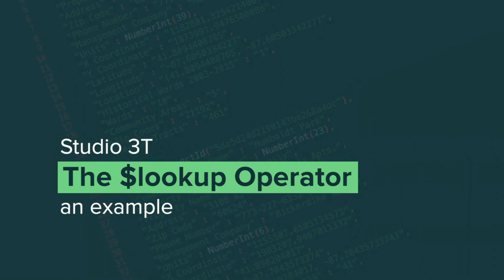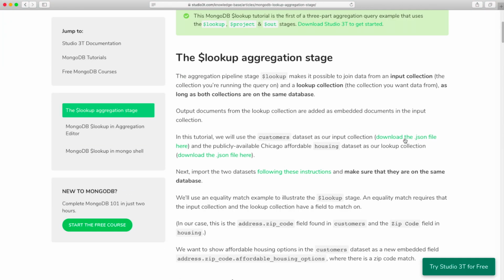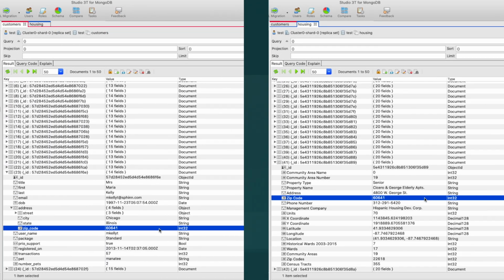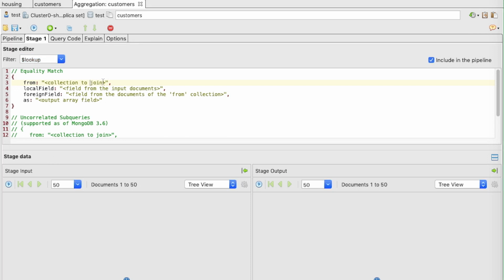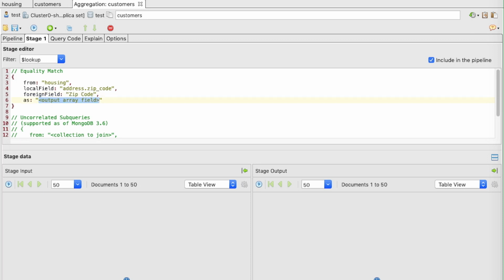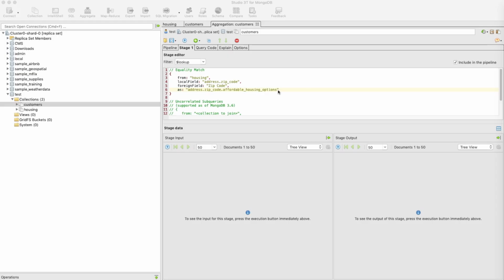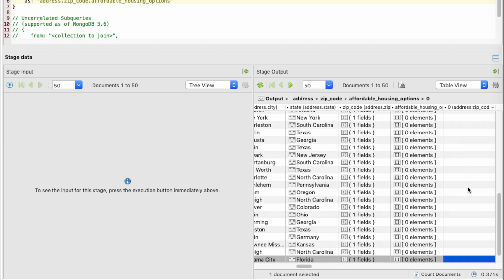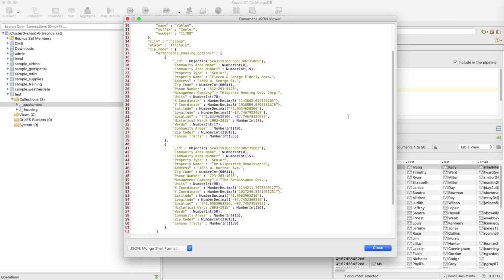MongoDB $lookup Example | The MongoDB Aggregation Pipeline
Use the MongoDB $lookup operator to join data from one collection to another.

By using the Aggregation Editor and an $lookup operator, you can perform a join that pulls data from a lookup collection into an input collection on the same database.

New to to the world of NoSQL and MongoDB? Studio 3T is the professional GUI for MongoDB. With its Visual Query Builder, Aggregation Editor, Query Code Translation, and more— Studio 3T makes NoSQL a breeze.